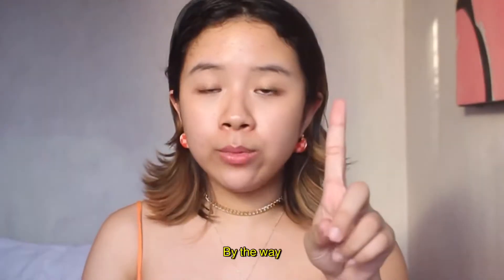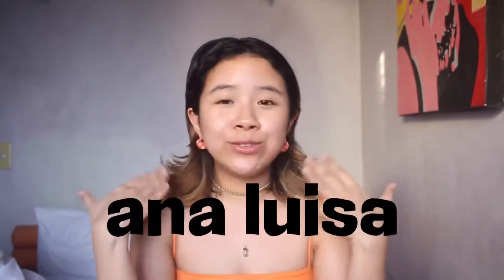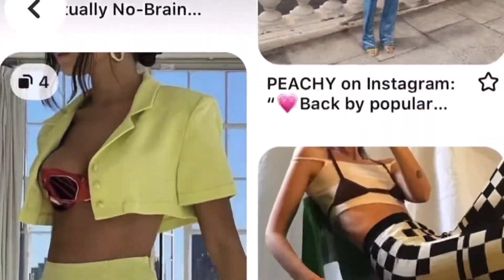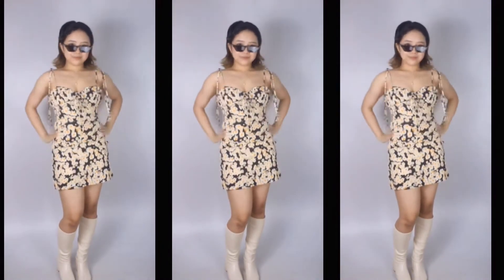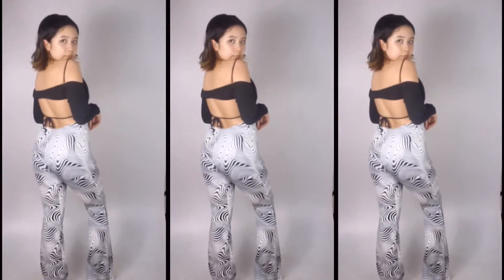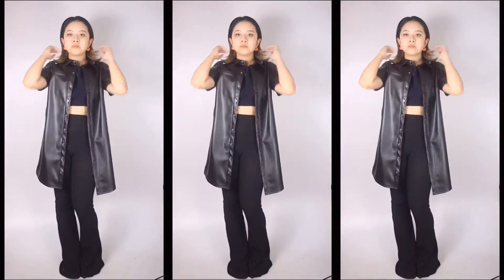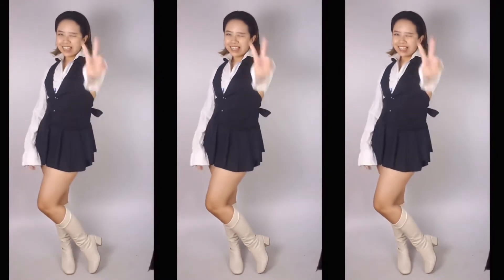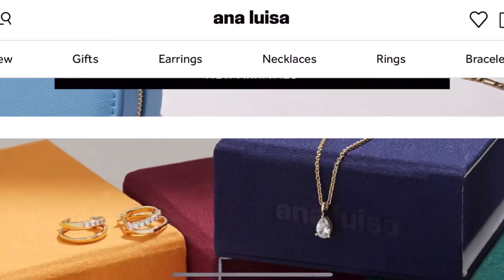How To Dress Like A Pinterest Girl | Haute Headed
note: watch in 720p to1080p for the best viewing experience mwah!

Hi I’m Fran, and I’m from the Philippines! You guys asked me for some Pinterest-inspired outfit ideas, so here’s that 🤍

♡ lend a helping hand ♡

loungewear brand: @la.b.el

♡ music credits ♡
- Funky Hip-Hop by MOKKA / Old Jeans
- Driving Electro Sport by MOKKA / Elektra